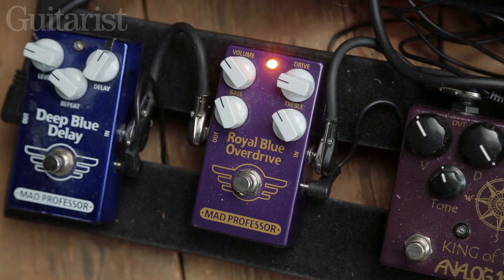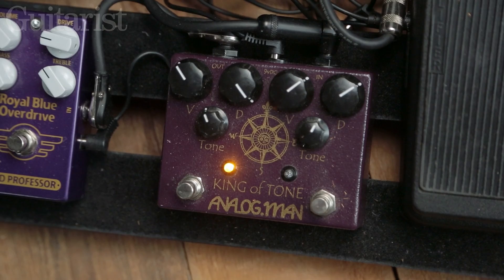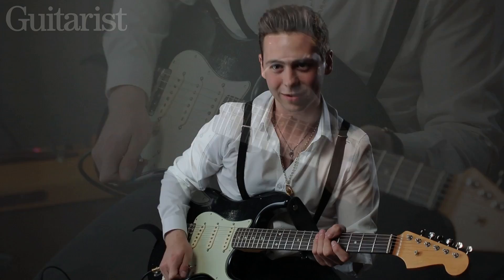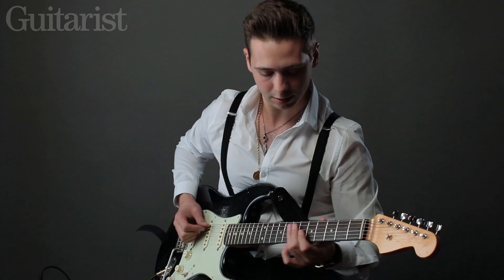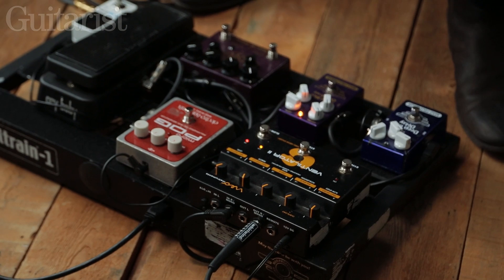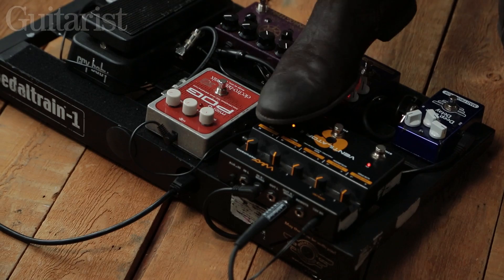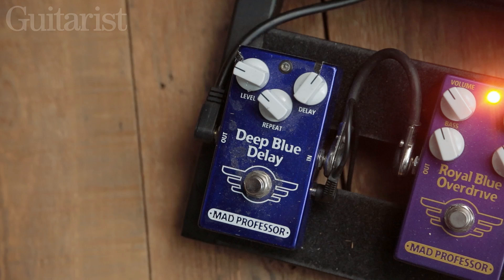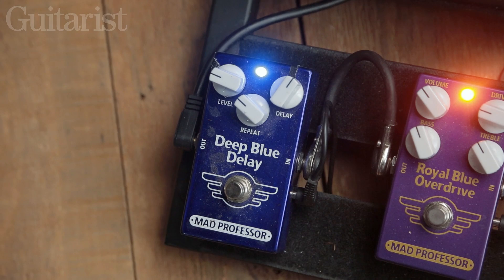Laurence Jones pedalboard tour